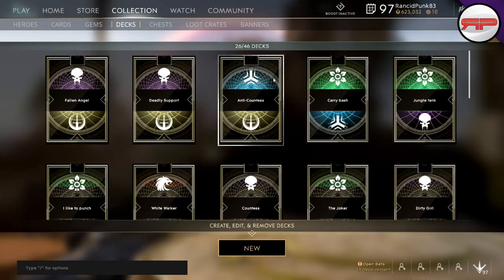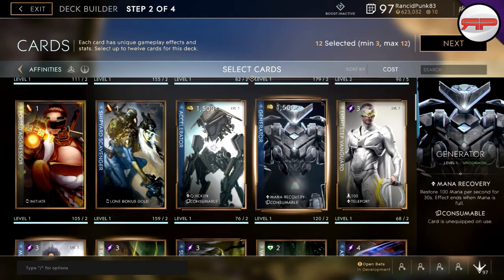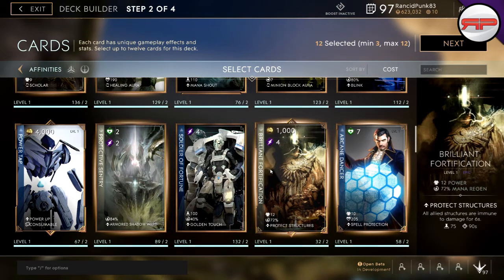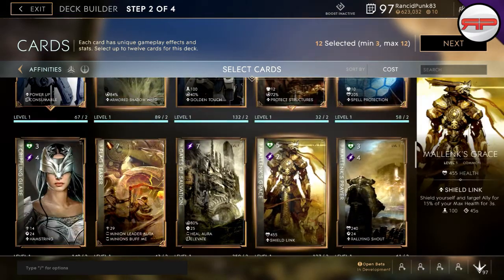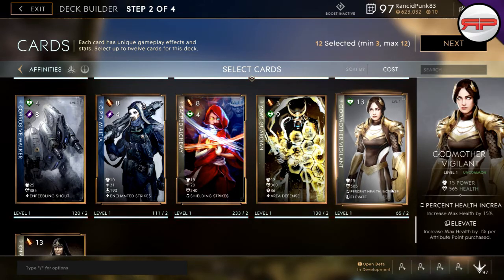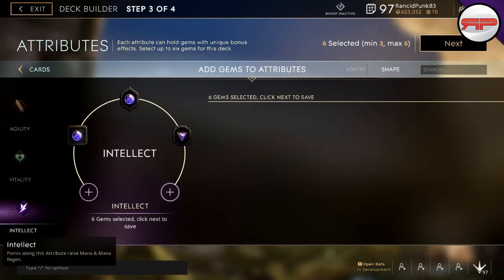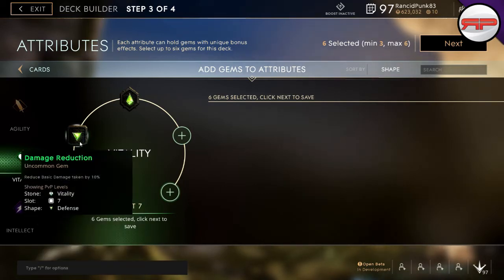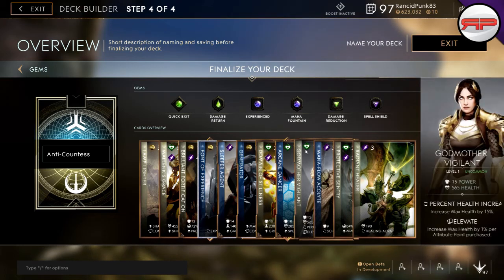Paragon V42 | Narbash Anti Countess Build Guide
G'day you beautiful people! Today I have a Paragon V42 Anti Countess build guide for Narbash.